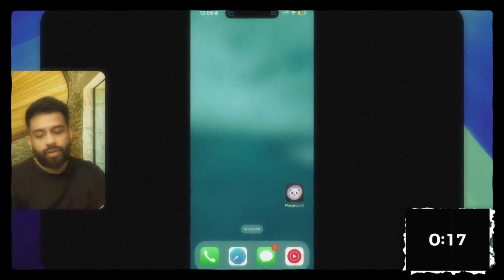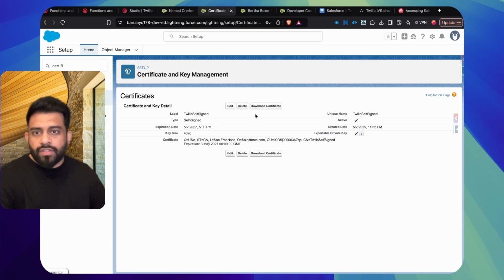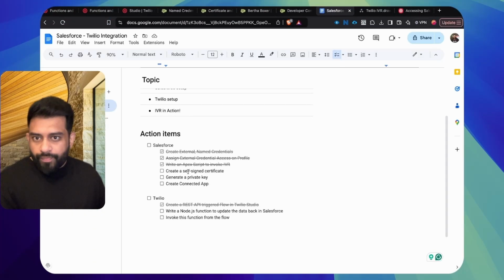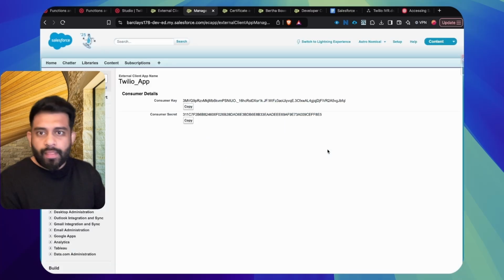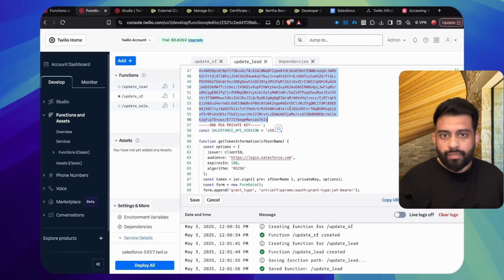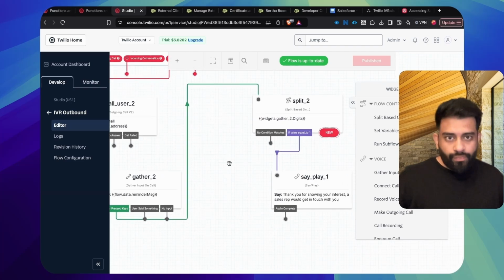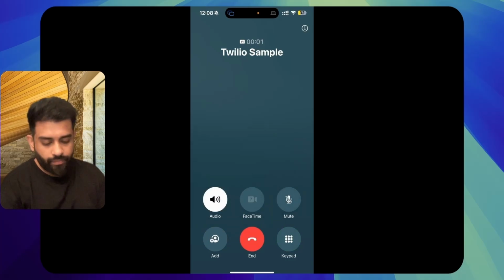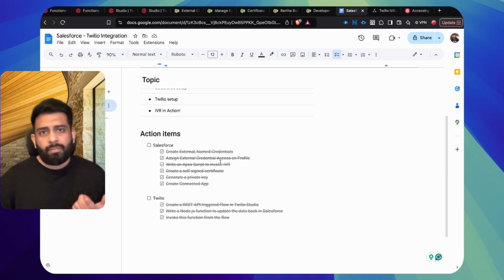Salesforce - Twilio IVR Integration: Sync Call Responses to CRM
📞  How to Build an IVR System with Salesforce & Twilio Integration

In this step-by-step tutorial, learn how to integrate Salesforce with Twilio to trigger outbound IVR (Interactive Voice Response) calls directly from Salesforce. This is a powerful way to automate follow-ups, collect customer input, and keep your CRM data up to date — all without manual calling.

I’ll show you how to:
- Trigger outbound calls using Twilio
- Play a voice prompt with options (e.g., press 1, 2, 3...)
- Capture DTMF input from the caller
- Automatically update records in Salesforce based on their response

🧠  Tech Concepts Covered in This Video:
• Salesforce Integration: OAuth 2.0 JWT Token Flow
• Named Credentials
• External Client App
• Twilio IVR Setup
• Logging IVR Responses in Salesforce

Resources:

1. Twilio to Salesforce Integration

2. TwilioFlowExecutor

3. Node.js function

Chapters:
00:00 Introduction
01:07 Action Items
01:55 JWT: Self-Signed Certificate
03:02 JWT: JKS file
03:37 JWT: Private Key
05:12 JWT: External Client App
07:59 Twilio Studio - Node.js function
12:37 Invoke Node.js function
14:44 IVR in Action!
16:32 Debugging Flow
17:22 Outro